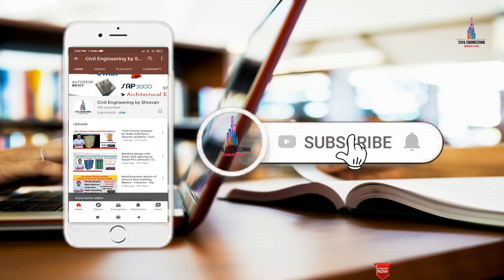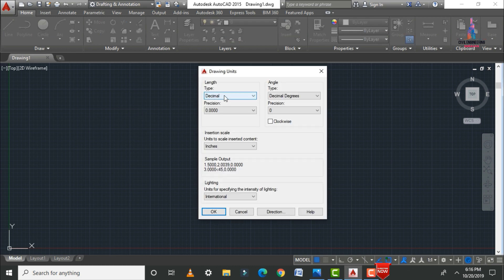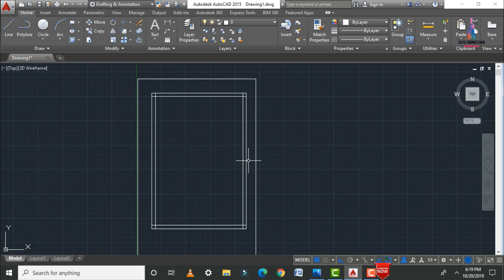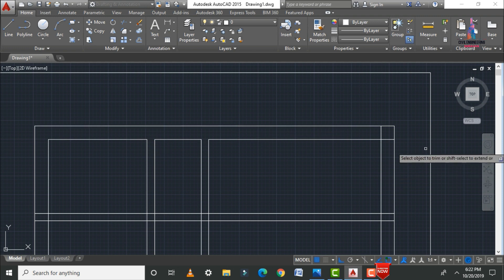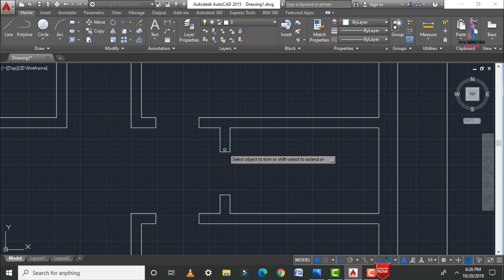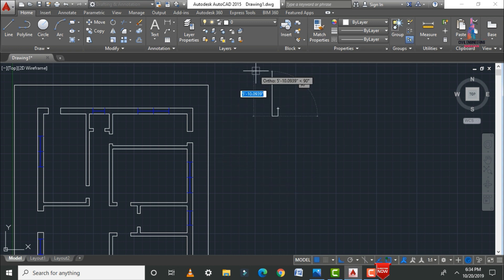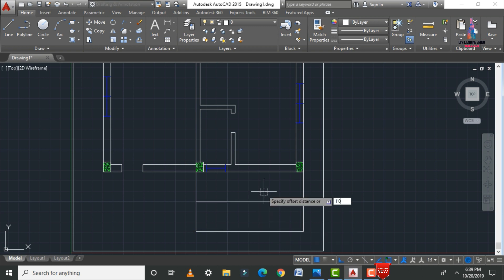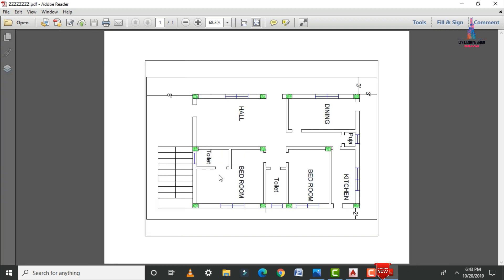Simple 2D floor plan in auto cad software | west facing house building plan | awesome house plan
Memberships link

In this Video lecture you are able to learn about Simple 2D floor plan in auto cad software | west facing house building plan | awesome house plan |